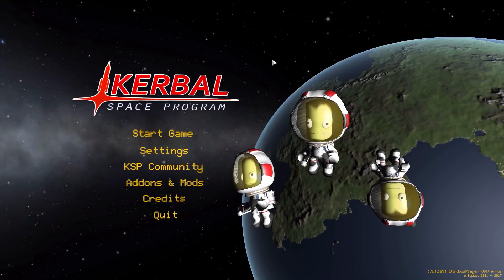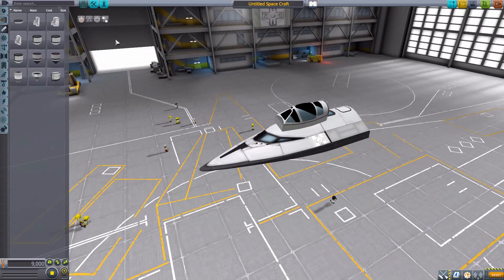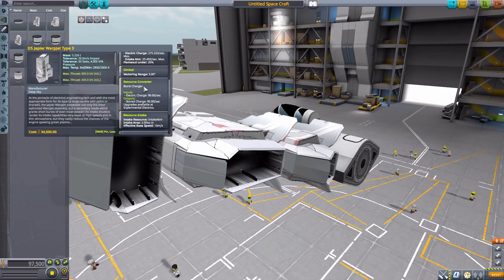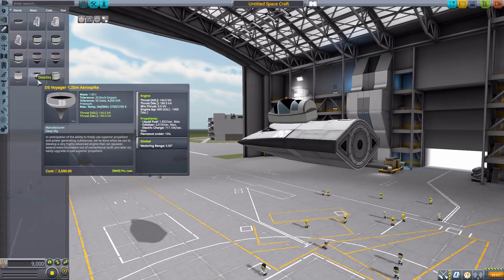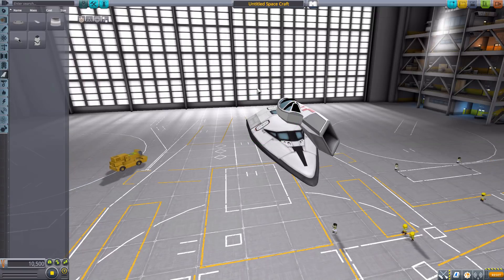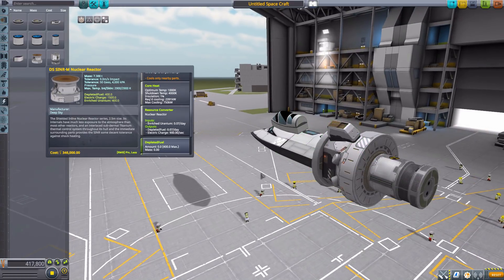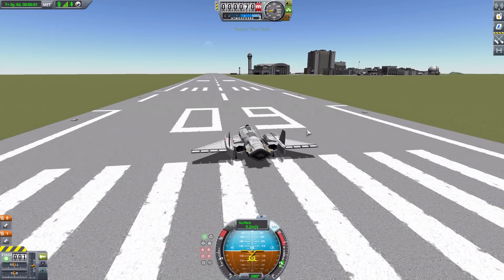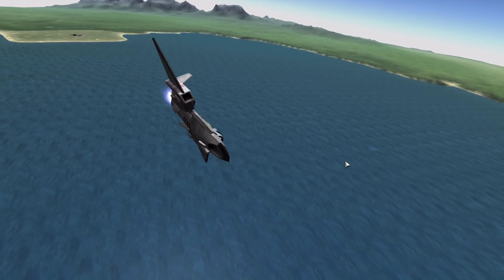KSP Mods - Thor Tech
In this episode I mess around with The Thor Tech mod which adds into the game a series of parts Electrical propulsion systems for you to use.